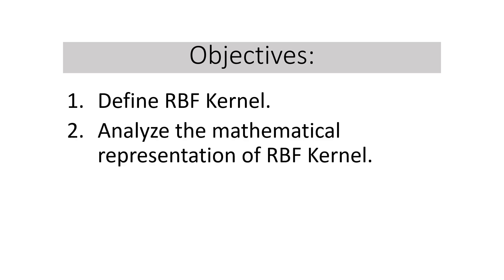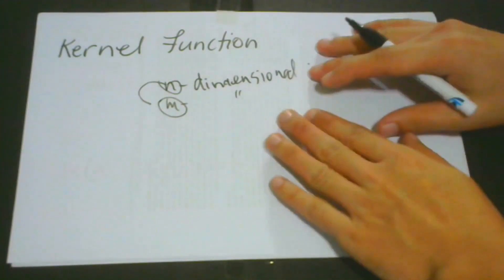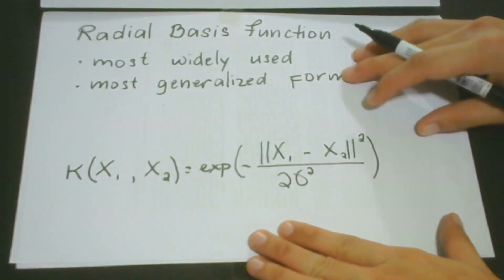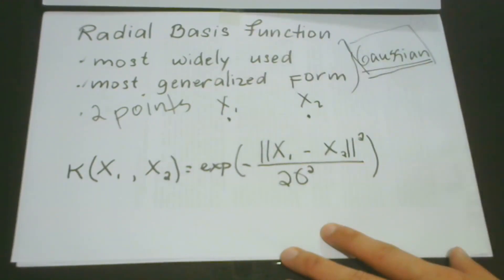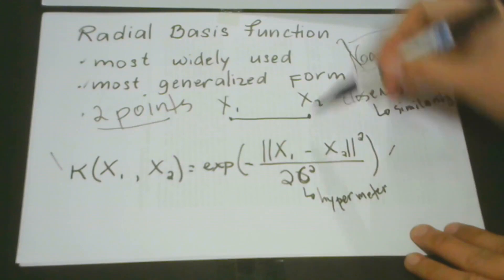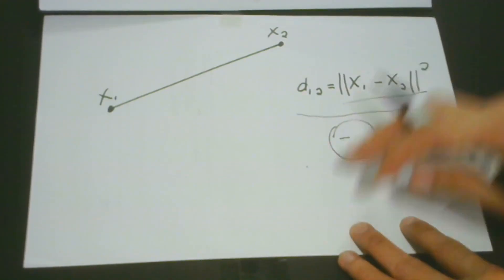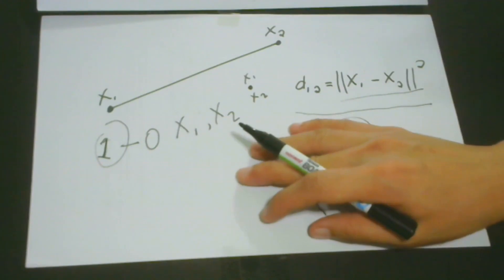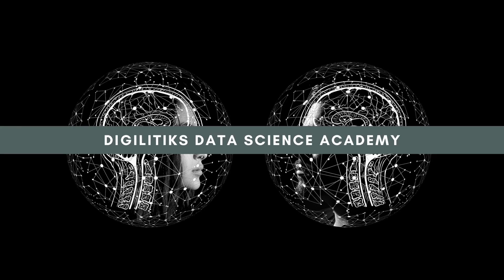Lesson 32.1. MACHINE LEARNING RADIAL BASIS FUNCTION CLEARLY EXPLAINED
Machine Learning Radial Basis Function in machine learning provides very valuable transformation features in machine learning and deep learning. In fact, it is your go-to kernel when you still do not know how to transform your data.
✔️MORE LESSONS
Lesson 31: MASTERING MACHINE LEARNING ALGORITHM | EVALUATION METRICS OF REGRESSION MODELS